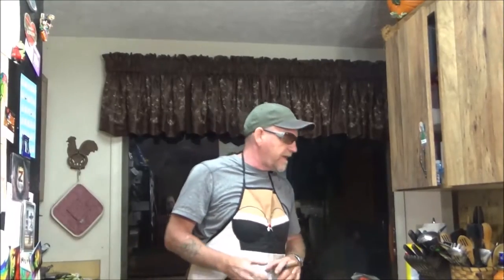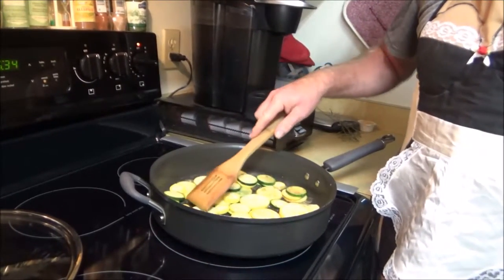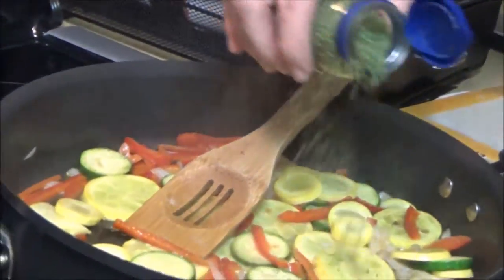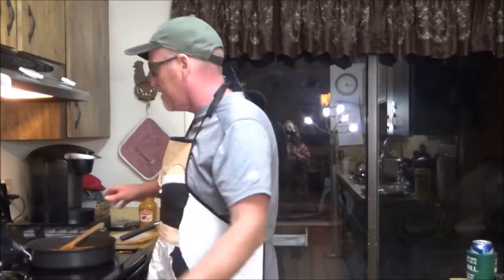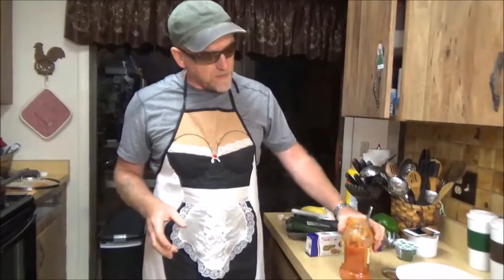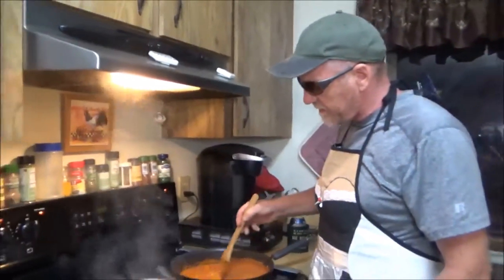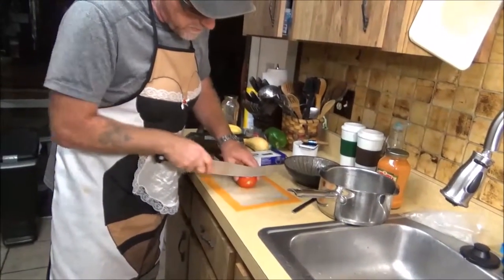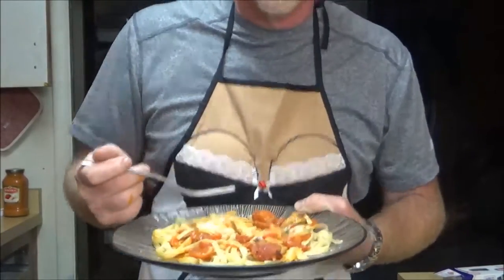Tilapia with Vodka Sauce - ZomTalk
Hey Zomheads!
Desperate Dan the Zombie Man is back at cooking again! Today he is making tilapia wich is a species of cichlid fish from the tilapiine cichlid tribe, yellow squash, zucchini, onion, red pepper and vodka sauce. I admit, this dish that he created is delicious! If you try it let us know how you liked it :)

DrLola

Zomtalk on Twitter:
Zomtalk_withDrLola